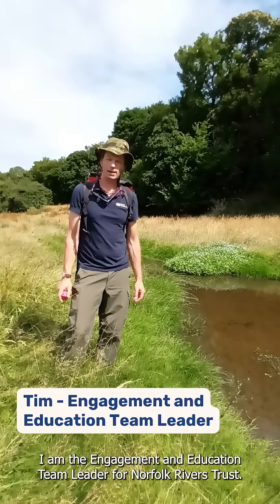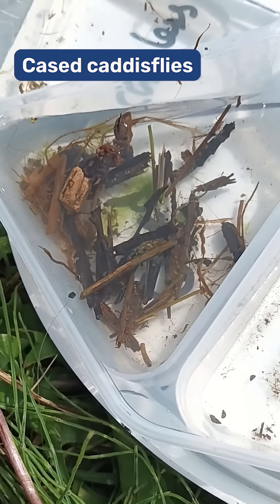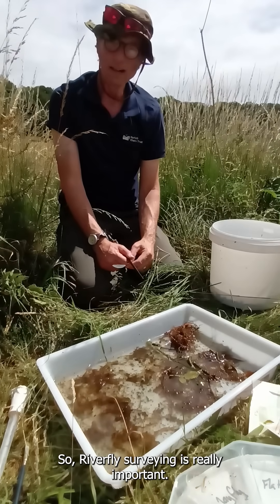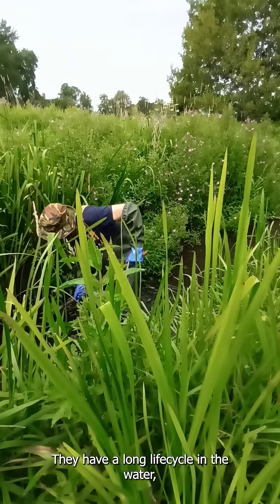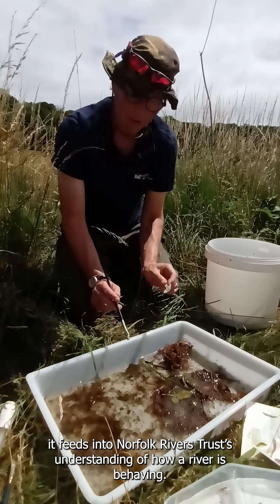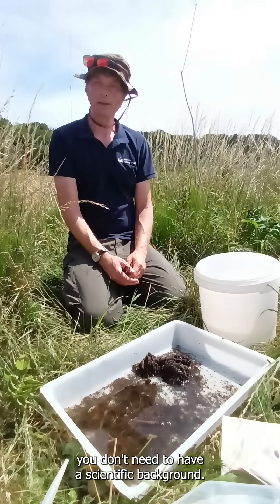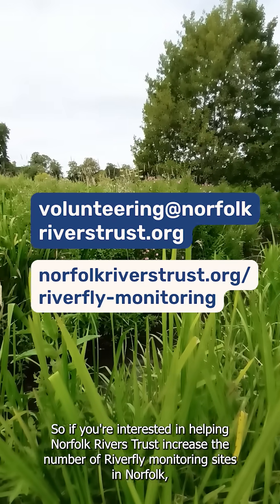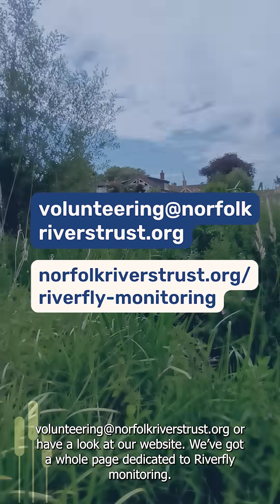Riverflies: The gilled insects that inform restoration actions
If you’ve ever tried pond dipping, you might recall water scorpions - fascinating insects that breathe through snorkel-like tails, drawing oxygen from the air.

But deep beneath the surface, riverflies - gilled invertebrates - rely on dissolved oxygen in the water to survive.

So why are riverflies often called the ‘canaries of our rivers’?

Discover how riverflies can help signal changes in water quality and guide conservation efforts in our latest video.